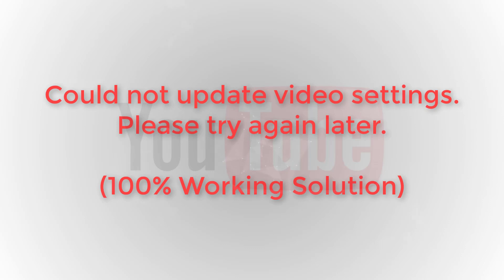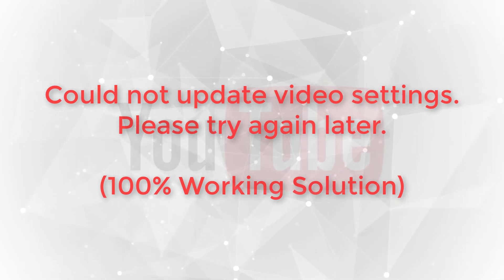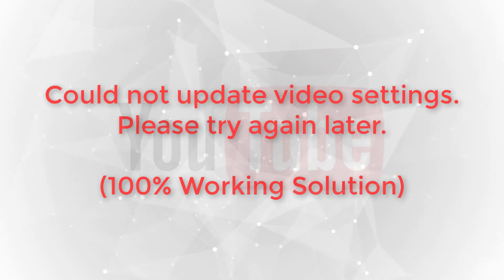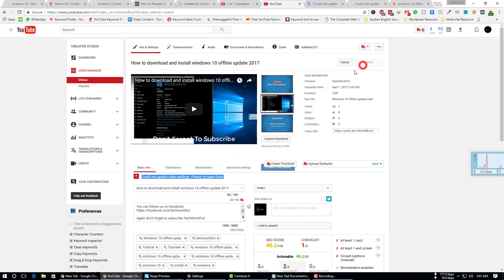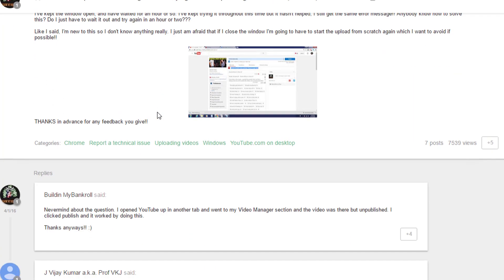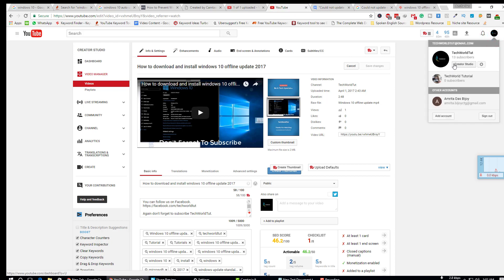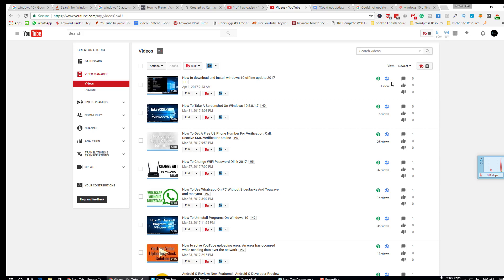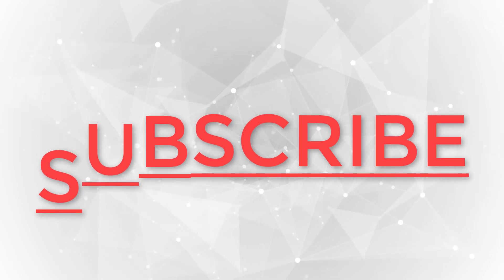How to fix Could not update video settings. Please try again later (Solved 2017)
Hi here will learn, How to fix Could not update video settings. Please try again later.

Yeah!! You are in the right place to get help with this problem. This youtube publishing error is really so painful! Today happen to me when I am trying to publish my video after finishing uploading and editing tags and video description I got an error "Could not update video settings. Please try again later".

Then I was trying to get the solution from the internet, and I got an explication on Google forum about this topic. I was thinking it will be the more complicated reason for uploading, saving or publishing error. But no it's not like that!

It's so simple it causes for your internet connection problem or youtube server problem.

So, now I will show how you can fix "Could not update video settings. Please try again later" problem quickly.

The solution is so simple just open a new tab and go to your video manager and then you will see the video which you were trying to publish. And will see that that saved as the draft and click on publish.

Yeah, you have done it! Now your video will publish on youtube just edit tags and description again if need!

ARE YOU SEARCHING A VIRTUAL ASSISTANT TO HELP YOU OR YOUR COMPANY. YOU CAN JUST HIRE ME ON UPWORK OR YOU CAN ORDER GIG ON FIVVER.